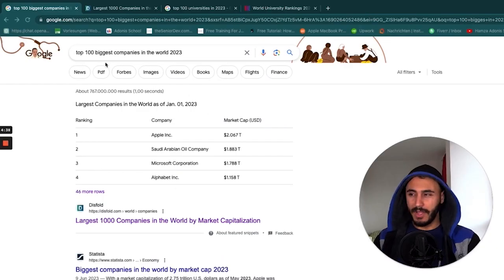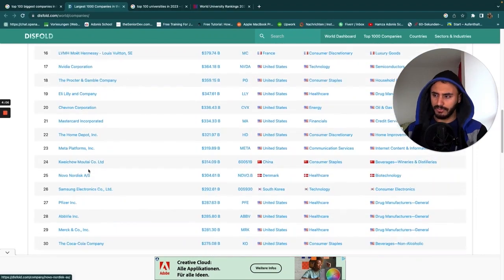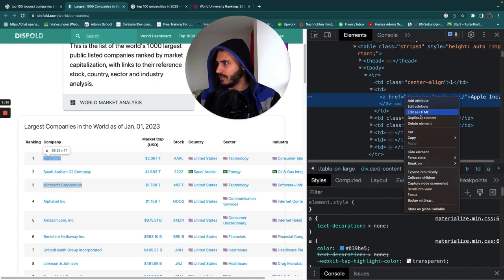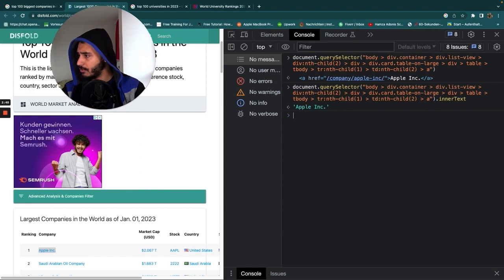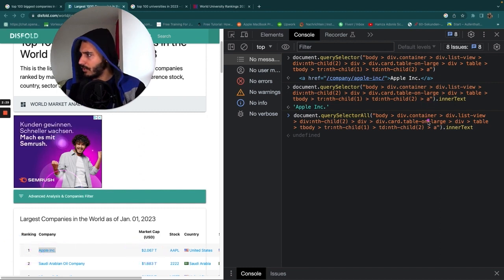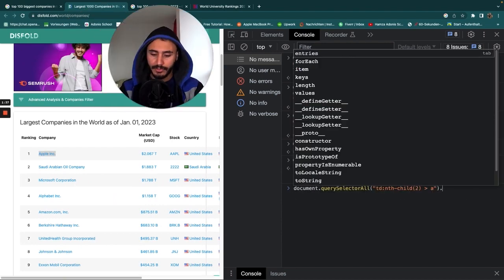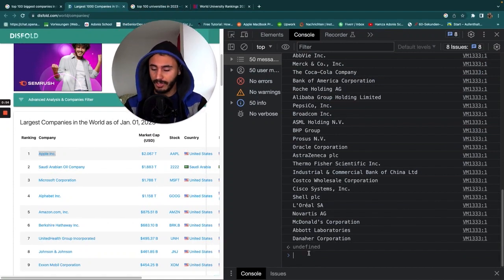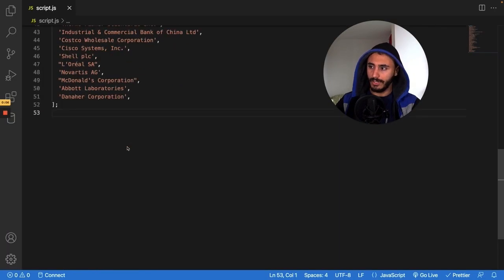Beginner's Quick Guide: Data Scraping with Chrome Console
In this video, we're going to take the complexity out of data scraping. For those who are new to the concept, we're breaking down how to scrape data from any website using nothing more than your Chrome Console. This beginner's guide is going to save you time and effort by demonstrating just how easy web data extraction can be.